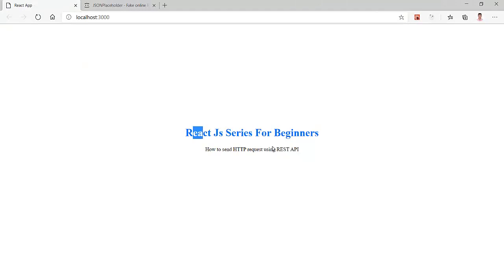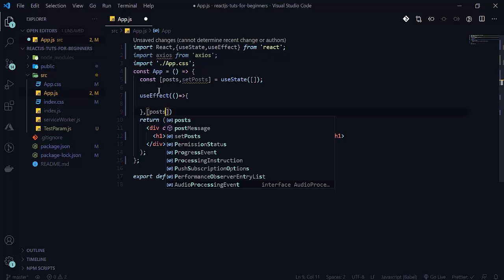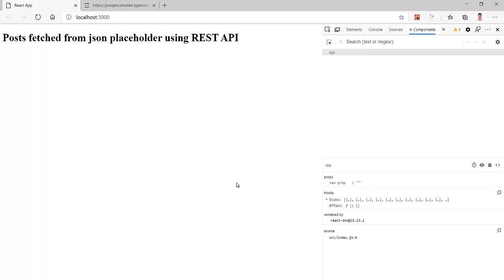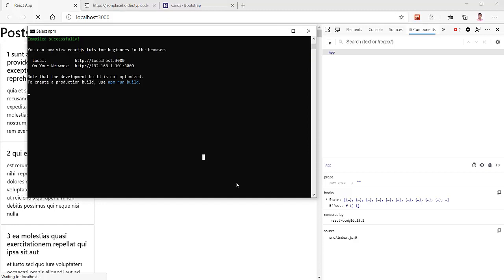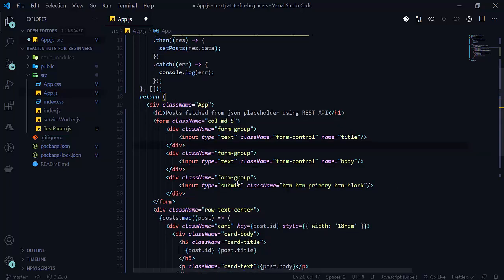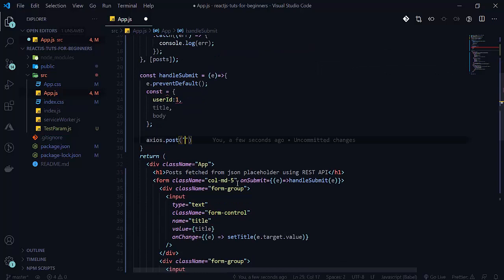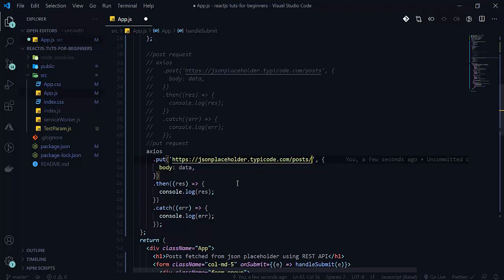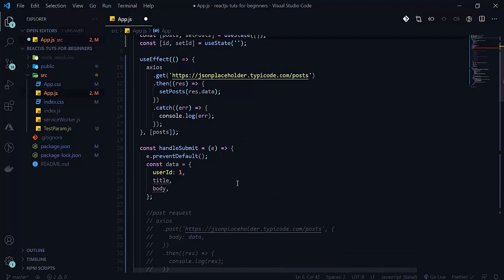React JS for beginners Part 14:- how to send HTTP requests using REST API?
HELLO FRIENDS, TODAY THIS IS THE PART 14th OF THE SERIES OF REACTJS FOR BEGINNERS.

HERE I AM GOING TO TELL YOU HOW YOU CAN SEND HTTP REQUESTS USING  REST API IN REACTJS.
THERE ARE FOUR TYPES OF HTTP REQUESTS THAT ARE SENT WITH THE HELP OF API:-
1. GET REQUEST
2. POST REQUEST
3. PUT OR PATCH REQUEST
4. DELETE REQUEST